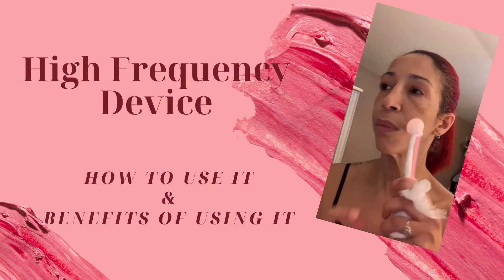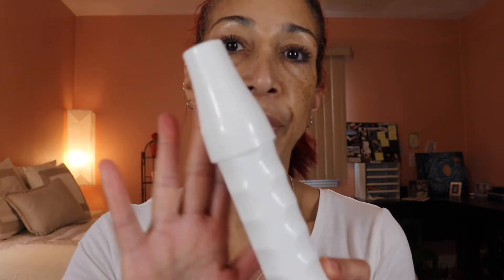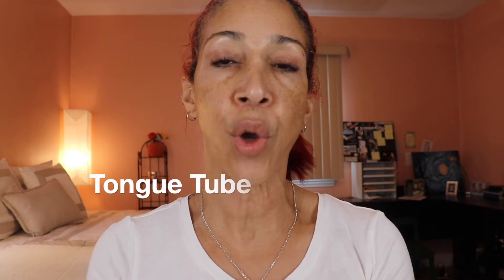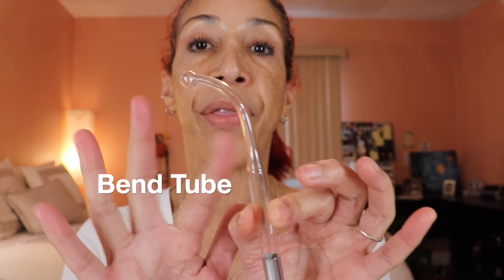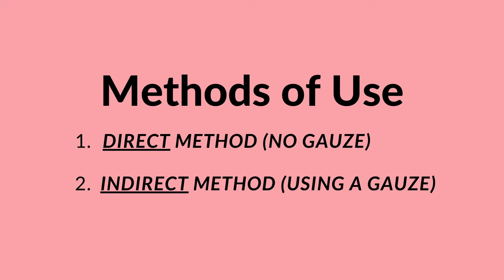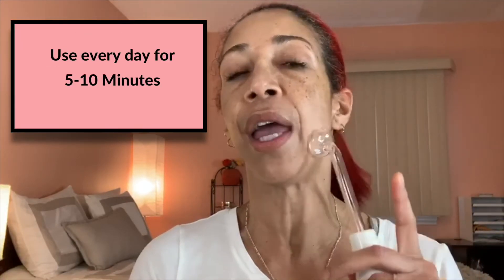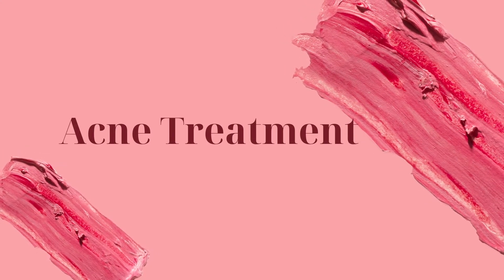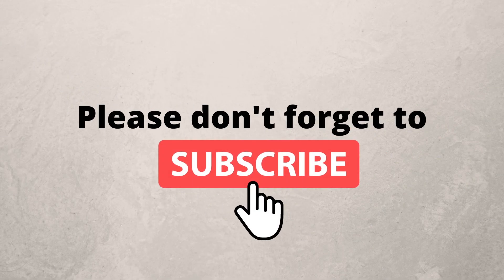Benefits of Using a High Frequency Device at Home & Step by Step Tutorial💋 NancyDiazBeauty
Hey luvs! In this video I bring you a quick tutorial on using an at-home high frequency device. I talk about how it actually works, what some of the benefits are,  and then  some contraindications.

Please keep in mind that I am not a dermatologist or a professional esthetician.  These devices are made to be used at home and have become even more popular now with COVID and us having to adapt to doing things at home that we would normally get done at a facility.

I hope you enjoy it and found helpful  somewhat.  I appreciate you very much! xoxoxo

PRODUCTS MENTIONED:
High Frequency Device

AFFORDABLE SPONGES I LOVE:
Real Techniques Miracle Complexion Sponge: $6
Flower Beauty Blending Sponge: $9
L’Oreal Infallible Beauty Sponge: $6
EcoTools Total Perfecting Sponge: $5